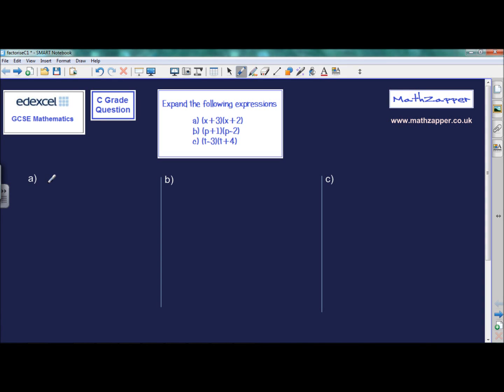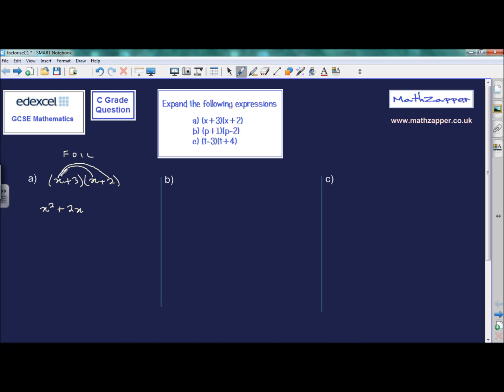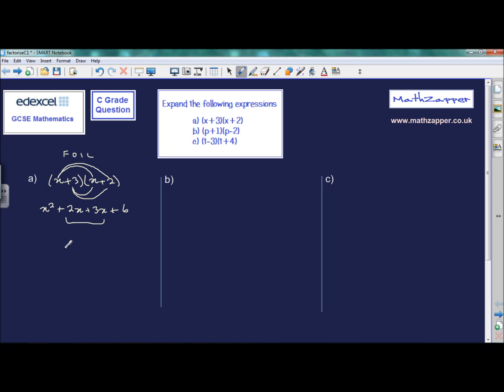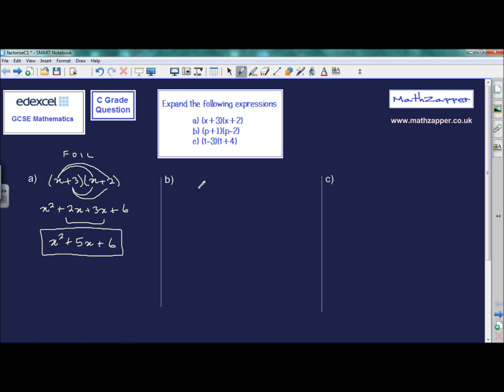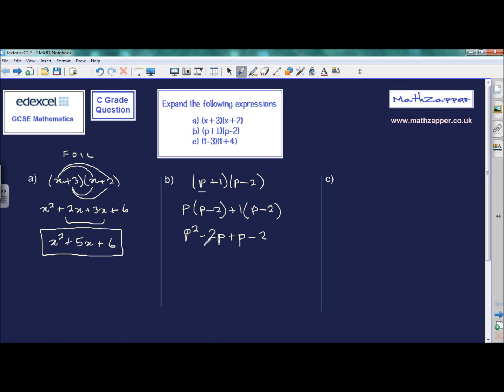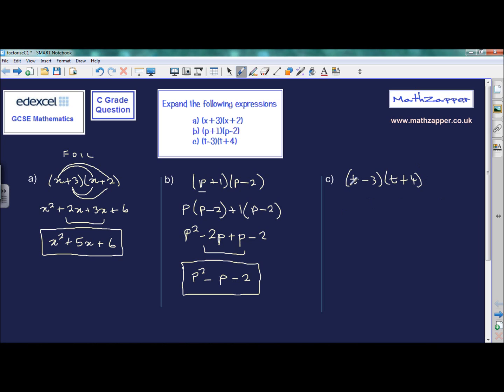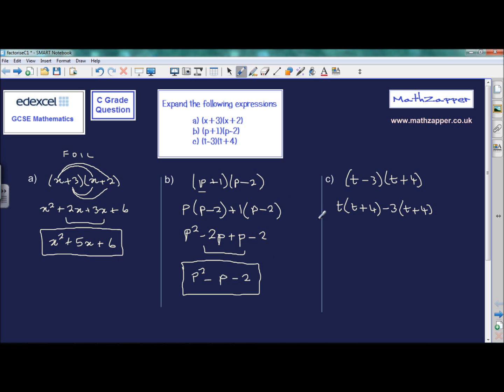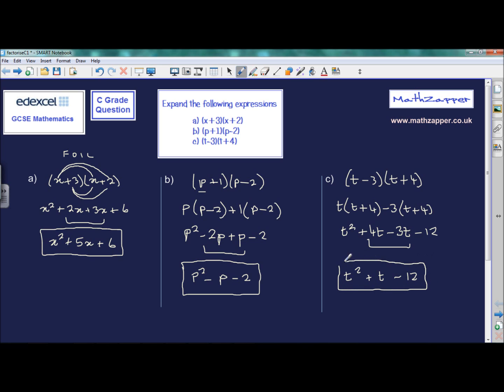Edexcel GCSE Mathematics Expanding Brackets (C grade)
Two different methods of expanding brackets.